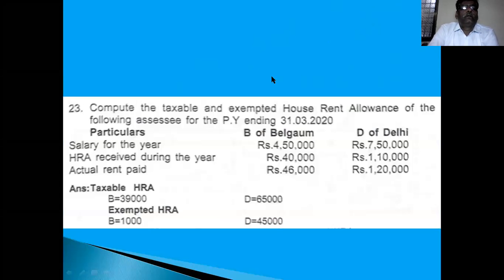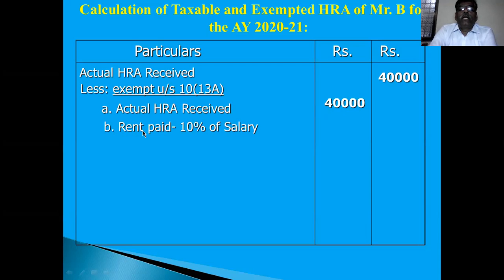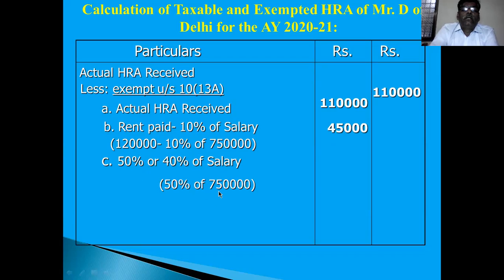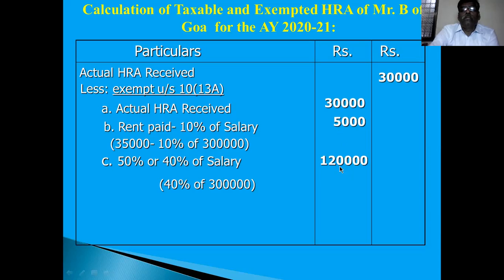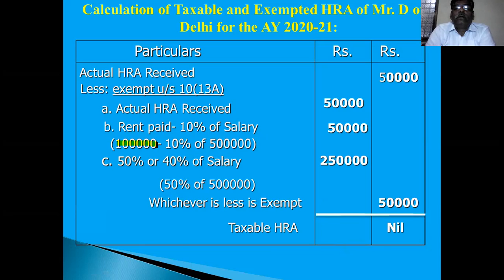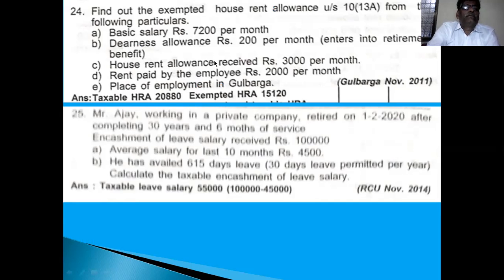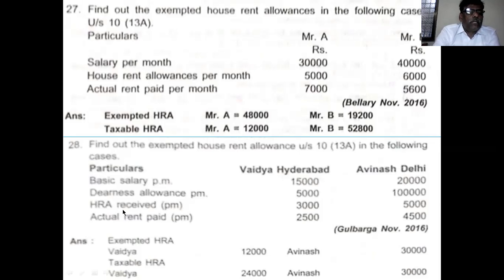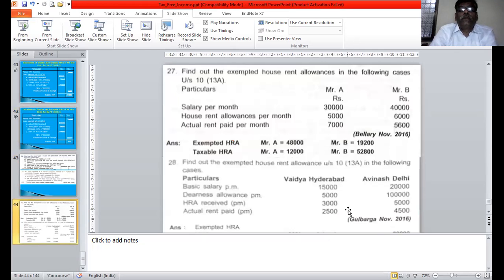03 Tax free Income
Tax free Income